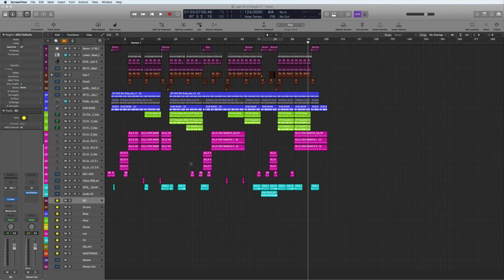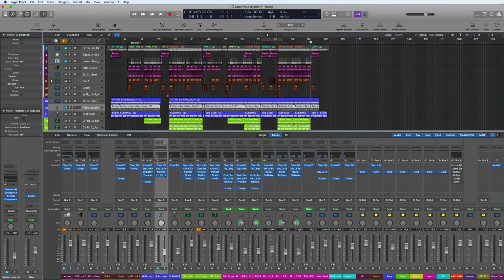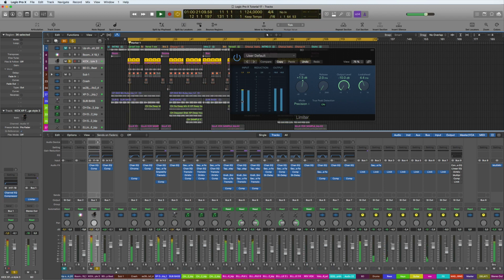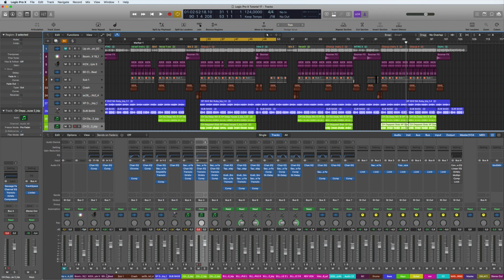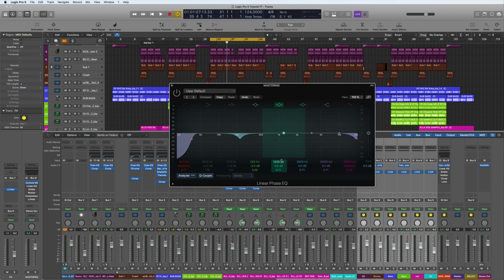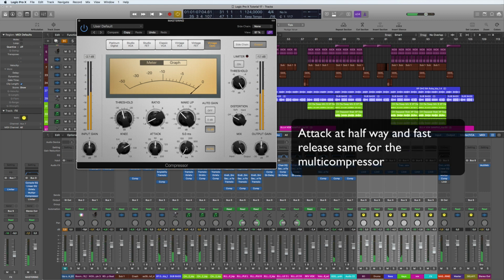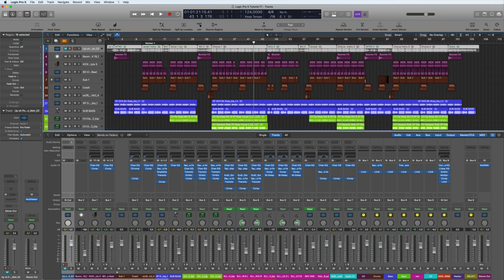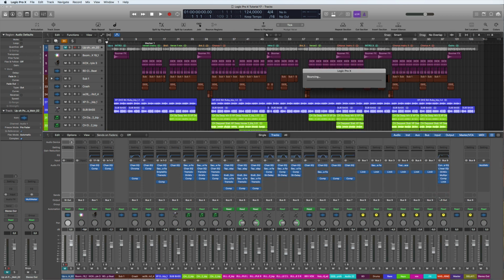HOW TO MAKE A TRACK IN LOGIC PRO X : PART 17 FINAL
Here it is  !  the end of the track !!
Here i go over the mix , levels, eqs, compression, use the track spacer plugin on the keys, clean up the session etc, the Mastering .and bouncing the track out.